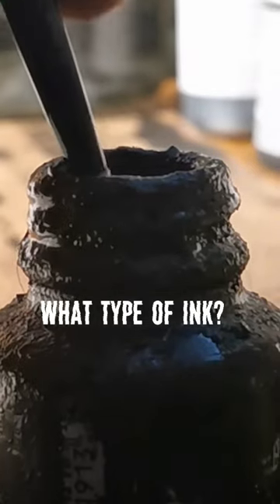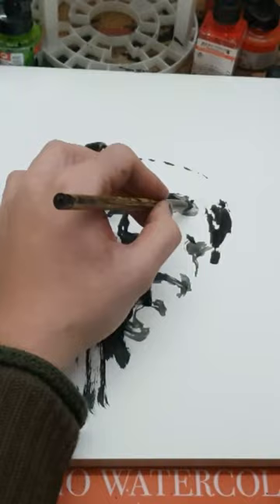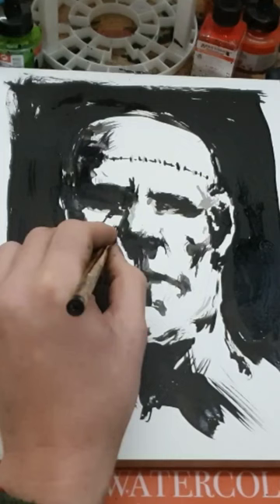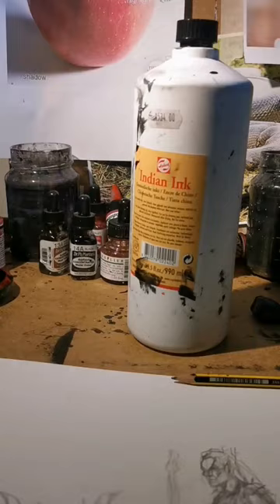What Ink should you draw with?